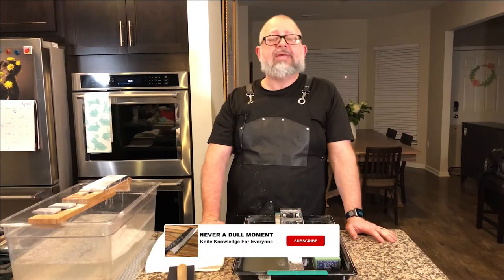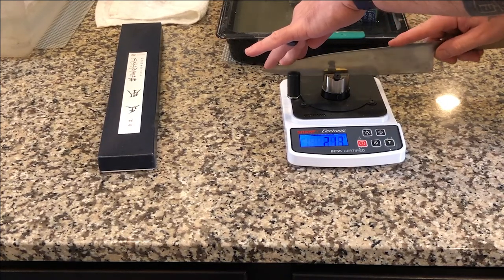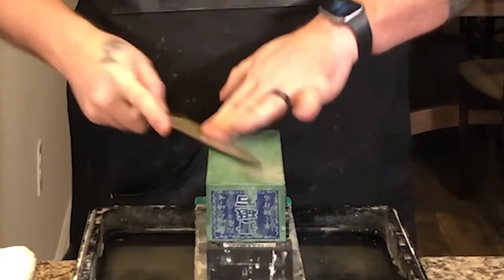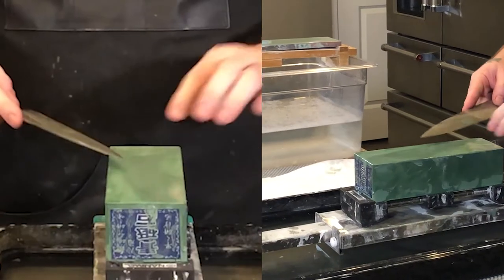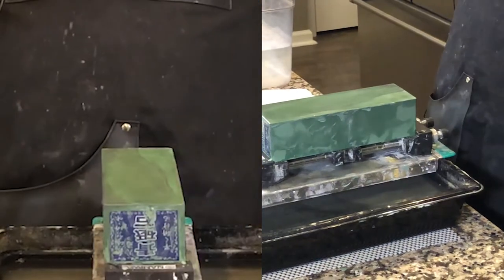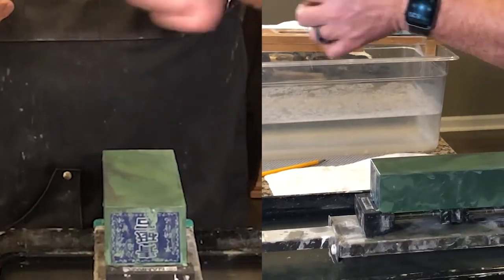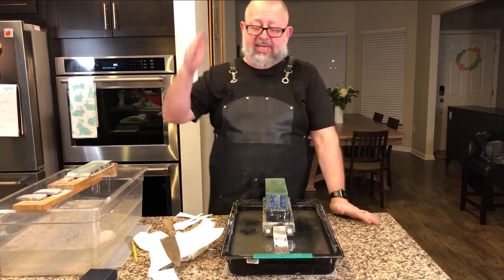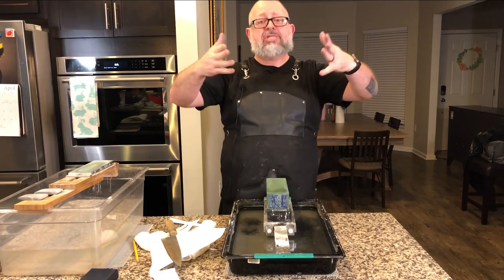Knife Knowledge: Green Brick of Joy! Naniwa 2k (2000 grit) Whetstone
This episode is an exploration into a unique stone. This whetstone has its own reputation.  Naniwa has always been a fantastic company. This whetstone is an opportunity for them to show that you only need one whetstone stone. Let there only be one. It has been around for a while. It is 2 1/2 inches thicker than your average whetstone. It straddles the line between sharpening and polishing. In this video, we use the infamous, Masamoto KS Shirogami (White Paper) #2. I felt it was important to test this theory on a knife that I had sharpened many times before. I don't believe that the stone is good for sharpening something that is extremely dull. I do believe, by the video evidence presents that you can use this stone to maintain your knives and bring them back to a sharpness that is above and beyond. Enjoy our demonstration. No commissions are paid on these links. These are provided for your convenience. There will be one link below to the Atoma 1200 and 400 plates that I normally use for flattening. In this video I do flatten the stone and raise a slurry with the 1200 grit Atoma. It does pay a commission.

Atoma 400

Atoma 1200

Carlisle 10201B03 StorPlus Full Size Food Pan, Polycarbonate, 4" Deep, Black

Carlisle 10203B07 StorPlus Full Size Polycarbonate Food Pan, 8" Deep, Clear

Carlisle 10203B03 StorPlus Full Size Polycarbonate Food Pan, 8" Deep, Black